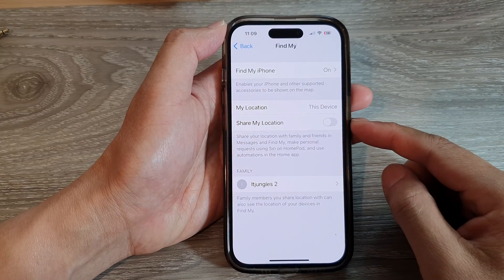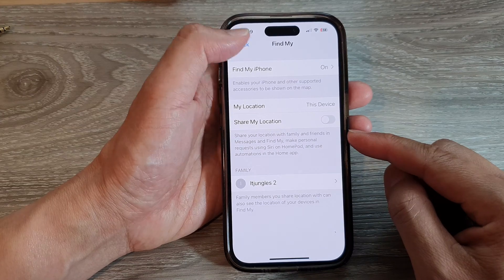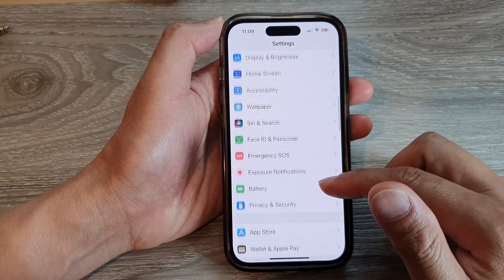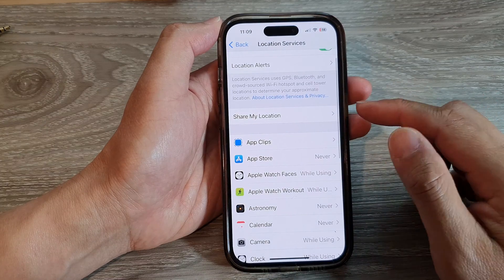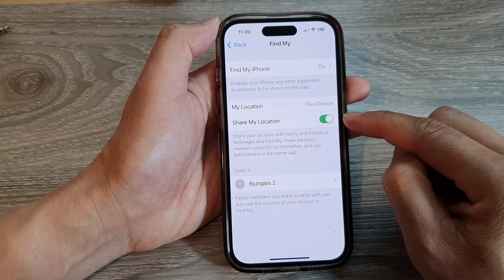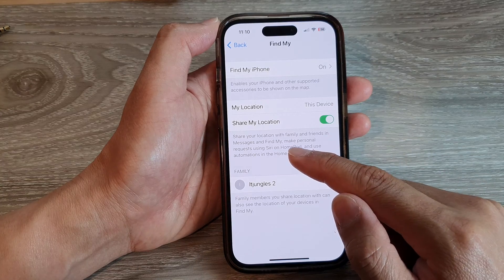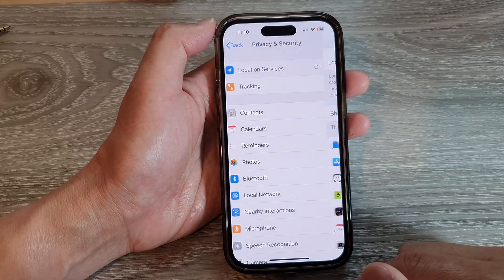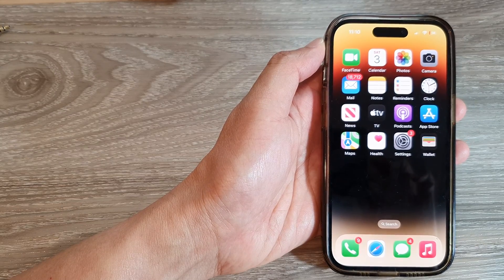iPhone 14's/14 Pro Max: How to Enable/Disable Share My Location With Family & Friends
Learn how you can enable or disable share my location with family and friends on the iPhone 14/14 Pro/14 Pro Max/Plus.